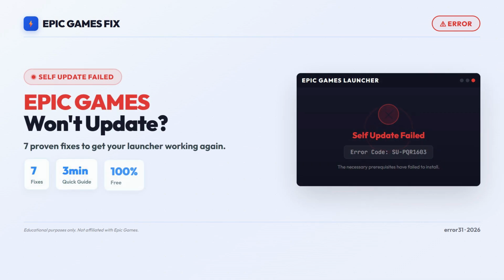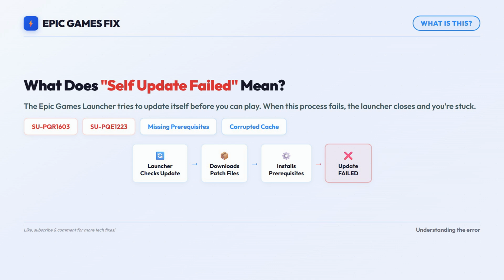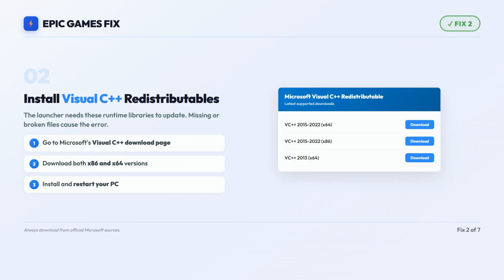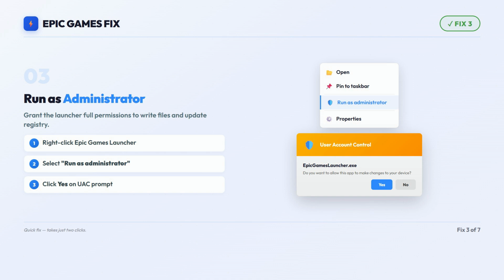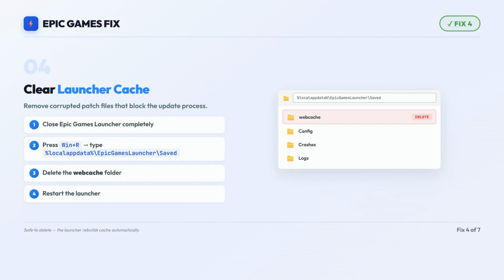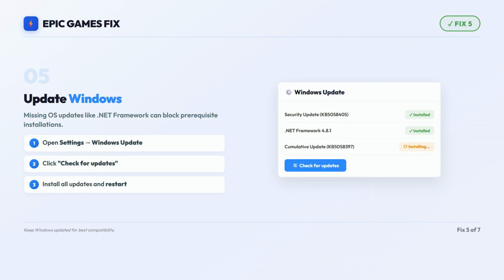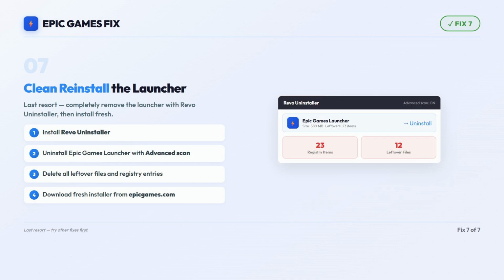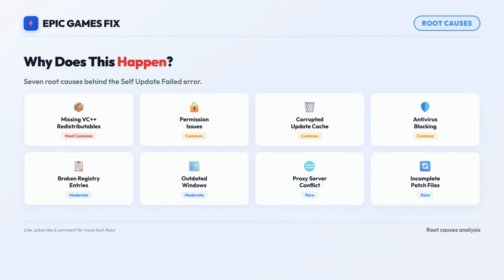Epic Games "Self Update Failed"? 7 Fixes That Actually Work (2026)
Timestamps:
0:00 HOOK
0:08 WHAT IS THIS ERROR?
0:30 FIX 1 — SkipBuildPatchPrereq
0:52 FIX 2 — Visual C++ Redistributables
1:11 FIX 3 — Run as Administrator
1:23 FIX 4 — Clear Cache
1:38 FIX 5 — Update Windows
1:53 FIX 6 — Disable Antivirus
2:08 FIX 7 — Clean Reinstall
2:25 CAUSES INFOGRAPHIC
2:46 SUMMARY + CTA

Epic Games Launcher showing "Self Update Failed" with error codes SU-PQR1603 or SU-PQE1223? This guide walks you through 7 proven fixes to get your launcher updating again.

⚠ What causes this error?
The Epic Games Launcher cannot finish its own update. It tries to download patch files and install p